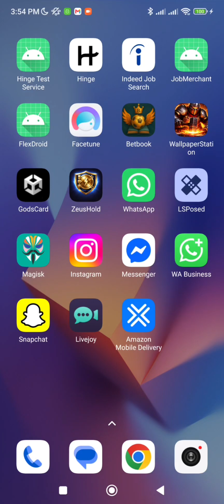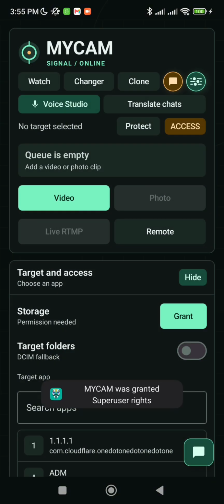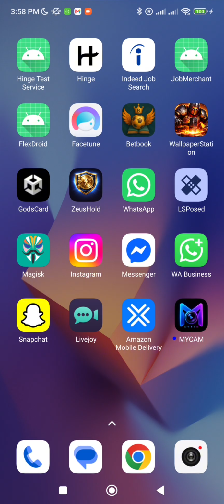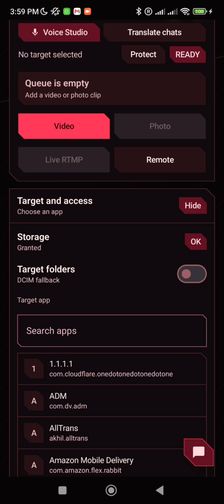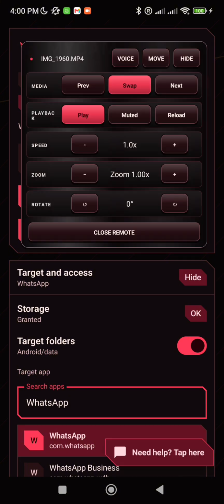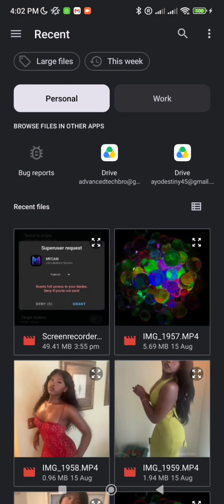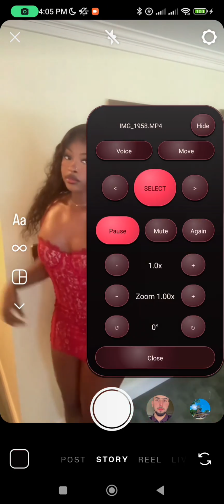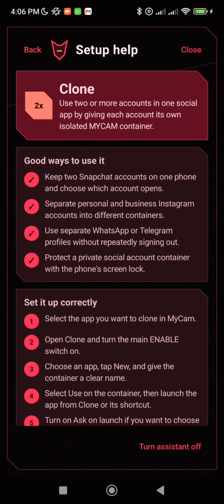New mycam setup no lsposed needed